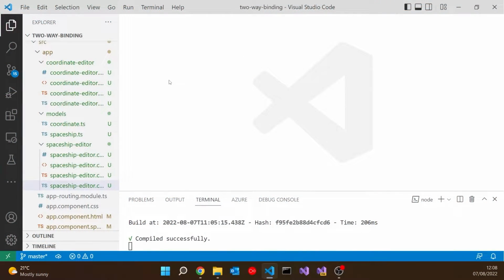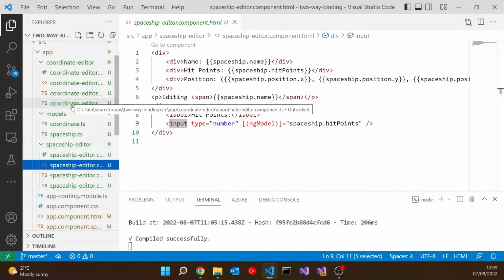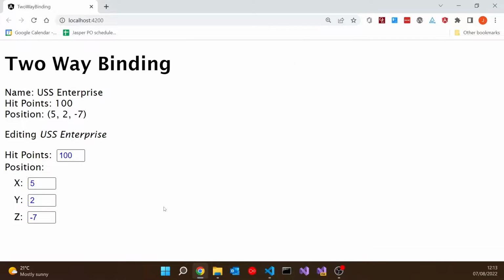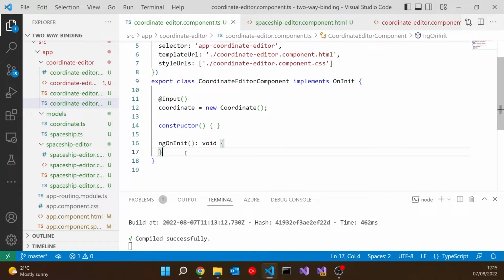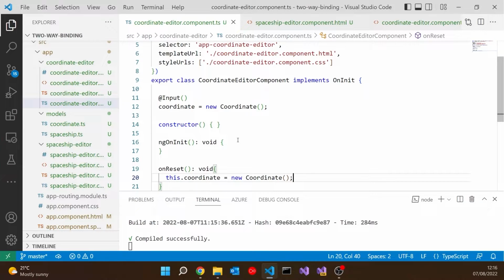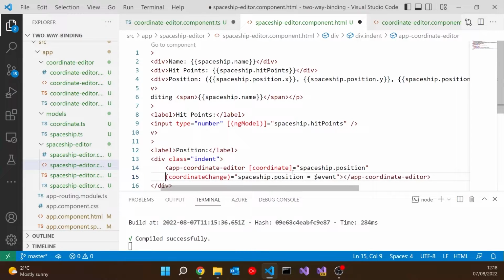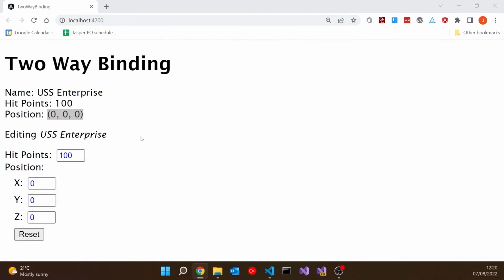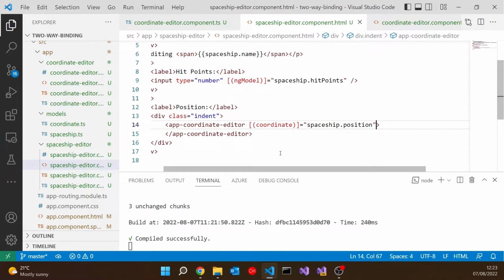Angular - Custom Two-Way Binding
Most Angular developers have done two-way binding using [(ngModel)] on standard HTML elements. Here's how to do the same thing with our own custom components.

Topics covered include:
- Banana in a box
- One-way binding from parent to child with @Input()
- One-way binding of references
- One-way binding from child to parent with @Output()
- Using EventEmitter
- Naming conventions for two-way binding